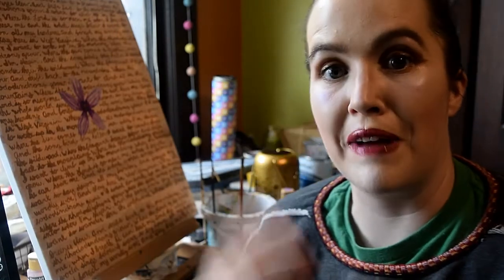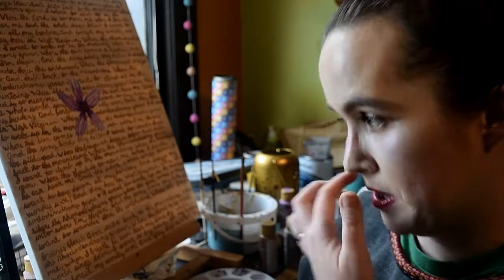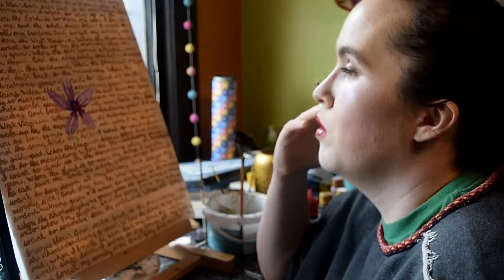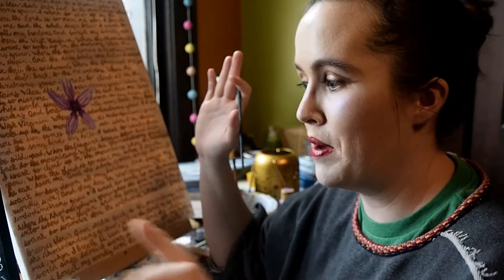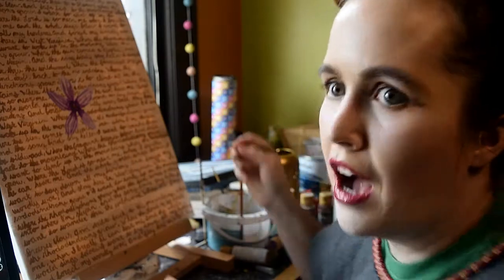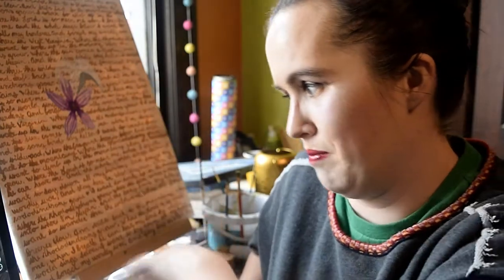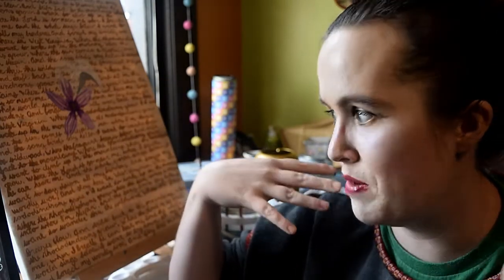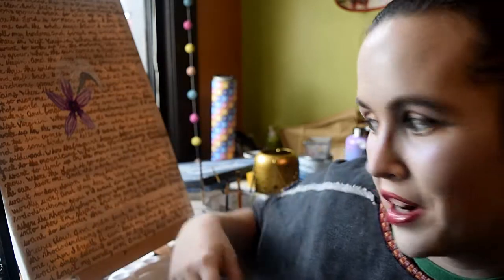Duck billed Dinosaurs found in Africa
I talk about the new and exciting discovery, duck billed dinosaurs found in Africa.

Let me know anything else you would like me to cover, until next time!
Bye, xo Laura